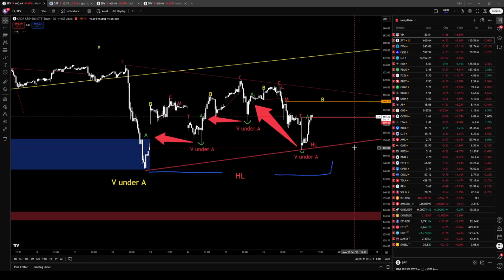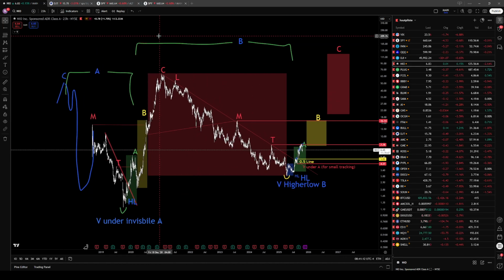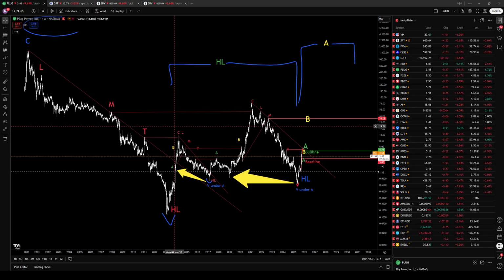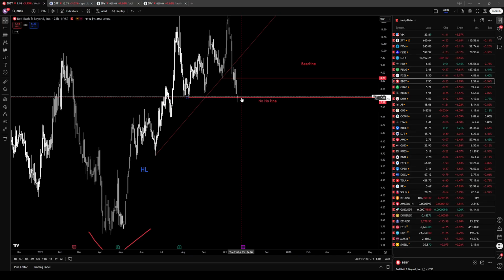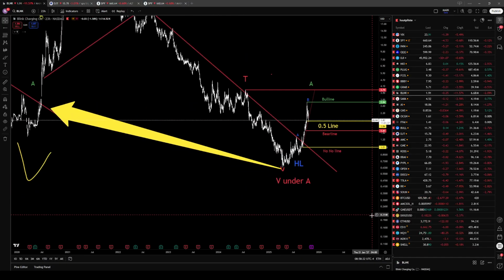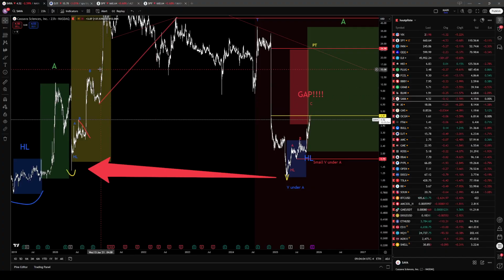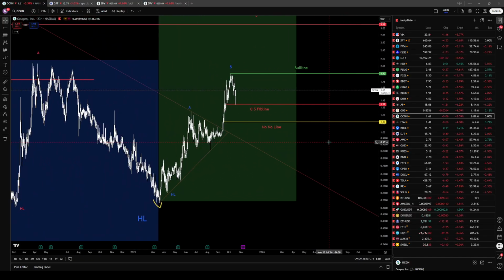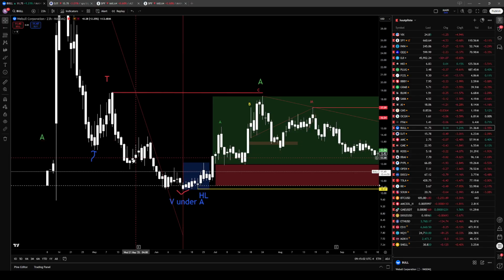FractalTracking (ENG) NIO / FCEL / GRAB / BLNK / SAVA / GNS / OCGN / FFAI / C3.AI / BULL/ PLUG/ Spy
Tracking NIO / FCEL / GRAB / BLNK / SAVA / GNS / OCGN / FFAI / C3.AI / BULL/ PLUG/ Spy